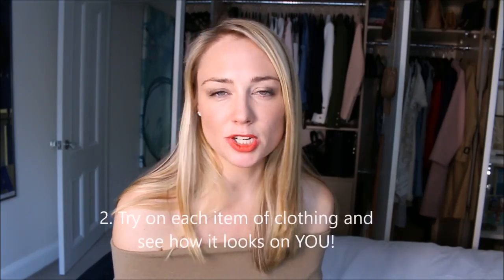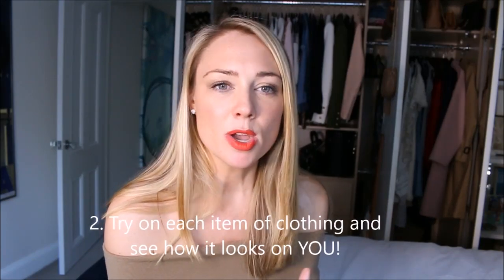How to build a Capsule Wardrobe - Wardrobe Minimalism || SugarMamma.TV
Minimalism is something that I am really passionate about and I love having a capsule wardrobe that matches my philosophy. Minimalizing and building a capsule wardrobe has given me so much time, efficiency and saved me lots of money. I know more about myself and my style which has made helped in building my own strength and confidence. I think everyone should know and understand their style and taste so that we can shine as individuals in the world.

I hope this video helps you refine and define your style so that you can fall in love with your wardrobe and make great fashion purchases going forward.

xCC

Trouvé off shoulder tunic
Forever 21 Off Shoulder Top
Witchery Off Shoulder